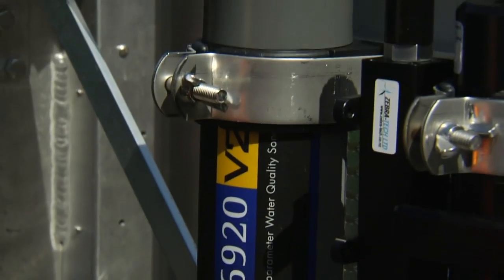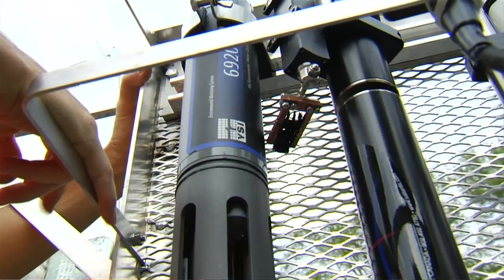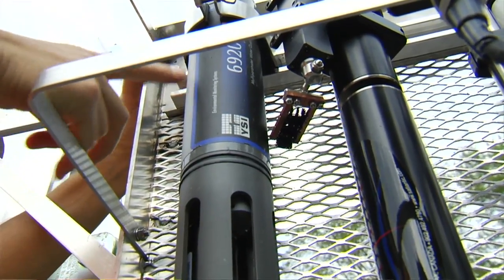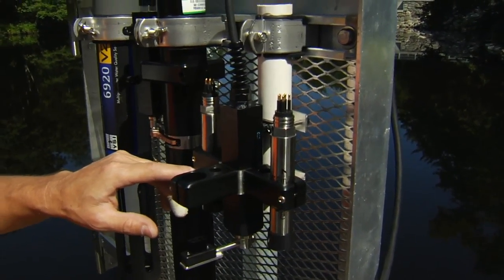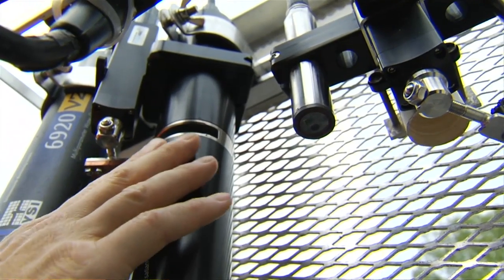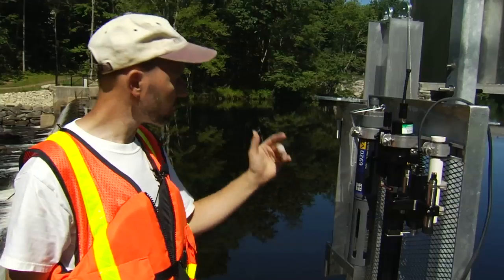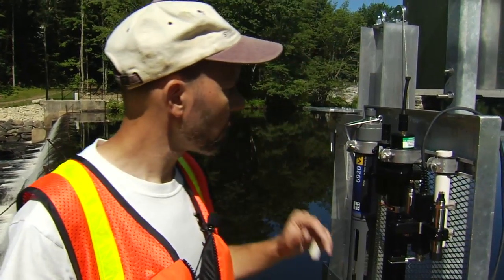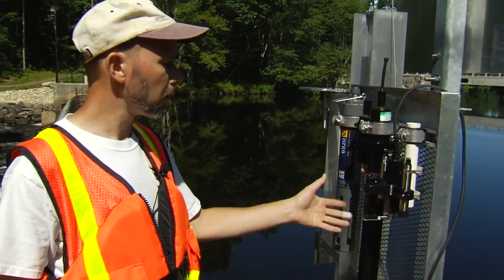EPSCoR Lamprey River Water Study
Across the state of New Hampshire, NH EPSCoR researchers are studying the environment in an effort to support better management of the state's natural resources, so that population growth and development proceed in a sustainable fashion, without threatening the quality of life that makes New Hampshire a desirable place to live and visit.